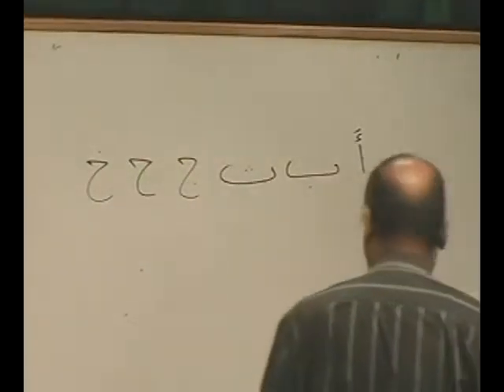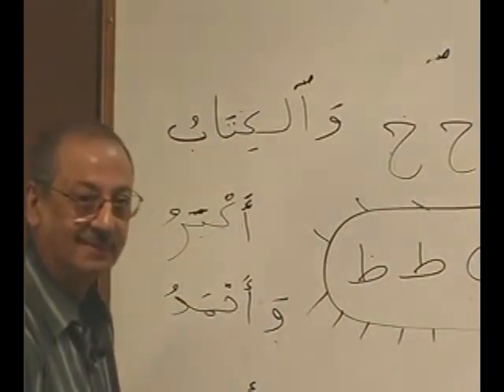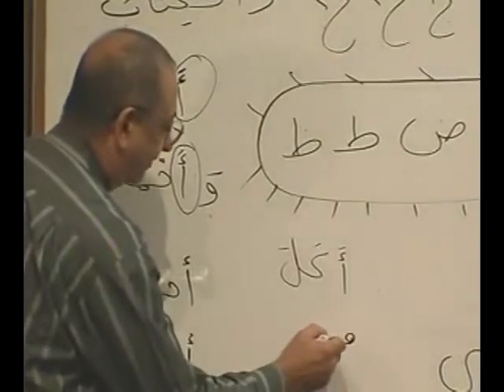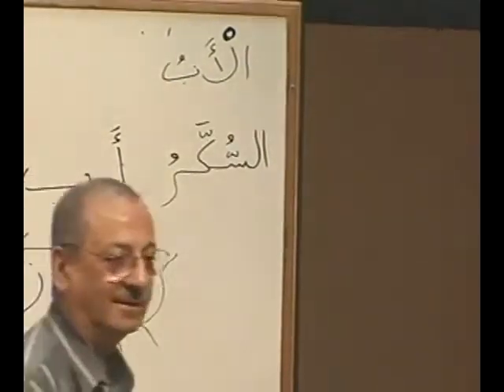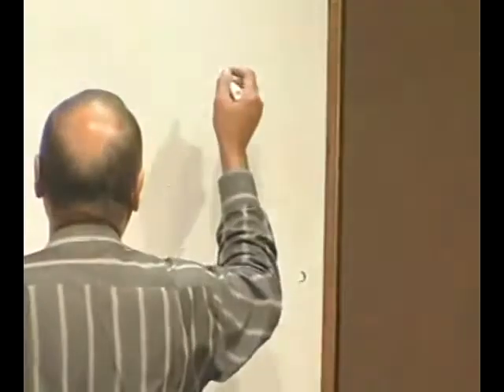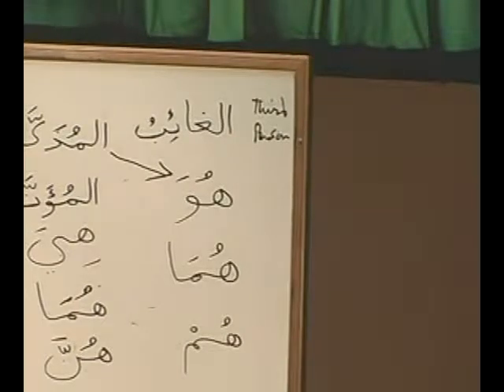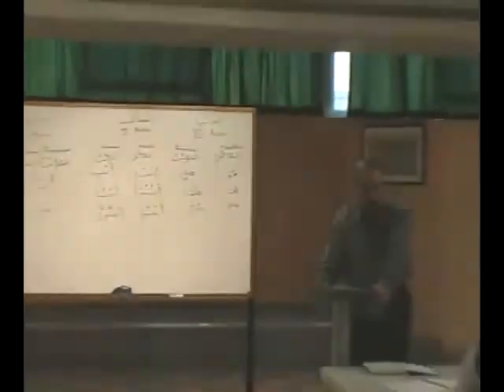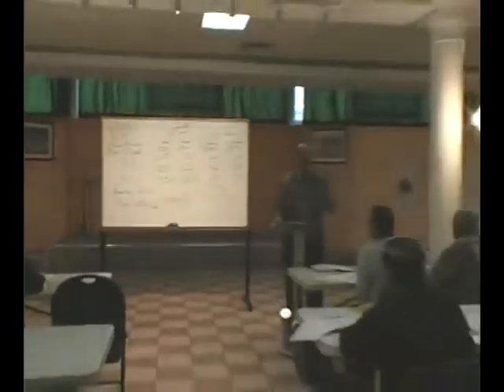Madina Book I Lesson 3 Full Learn Arabic Grammar Course